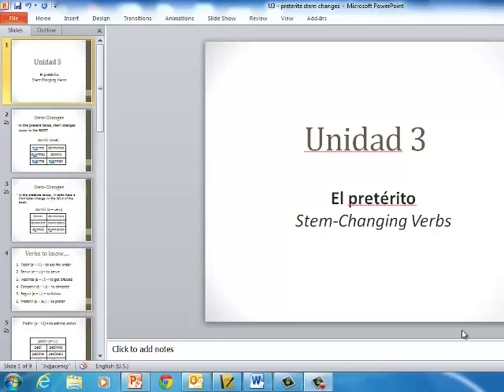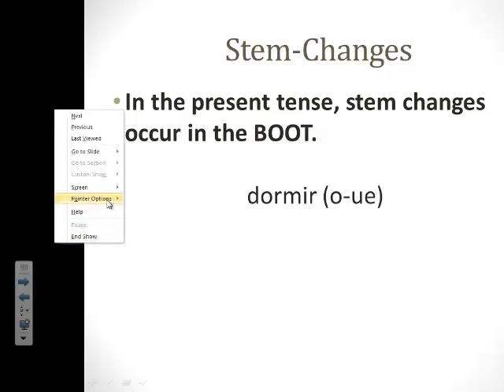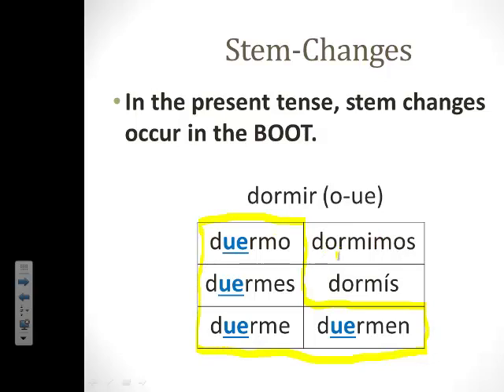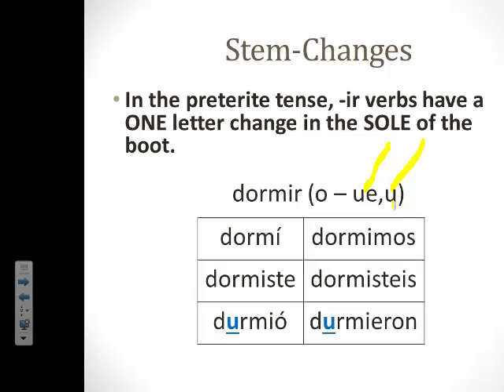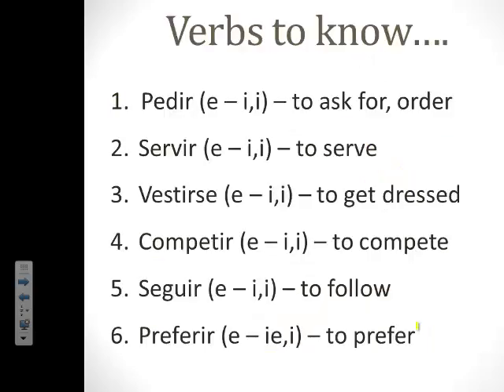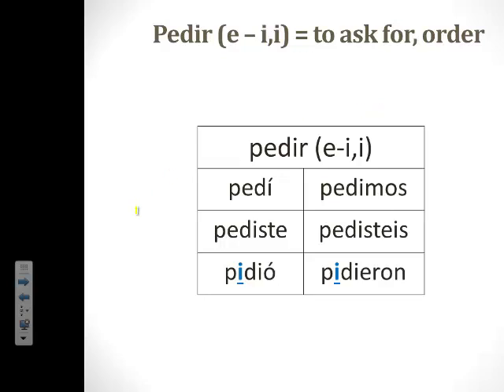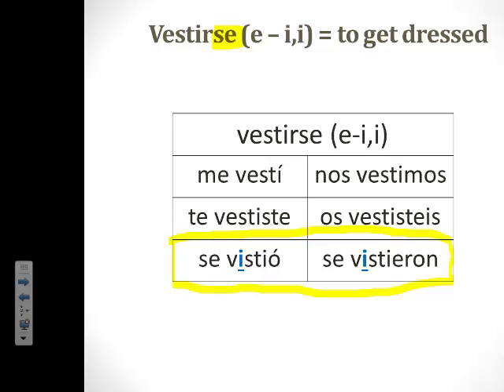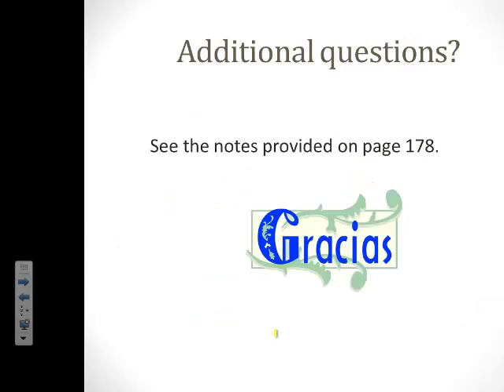Stem Changes in the Preterite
Watch this 7 minute video about stem-changes in the preterite tense.